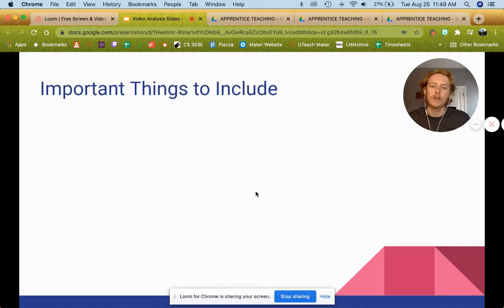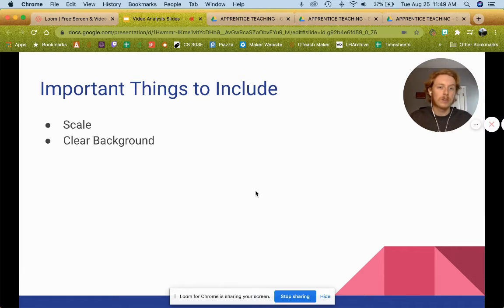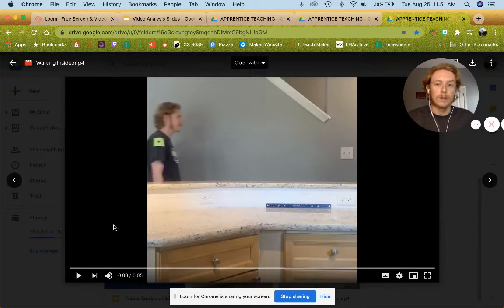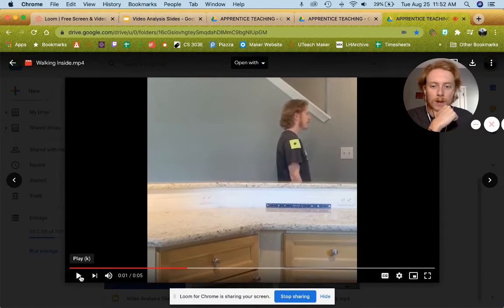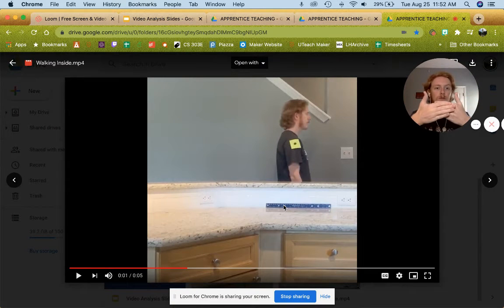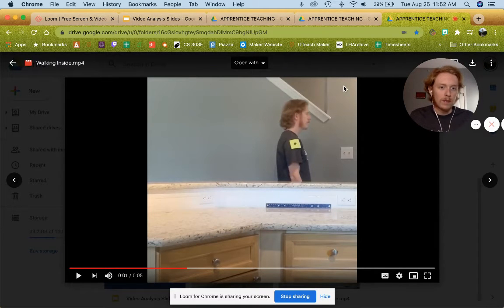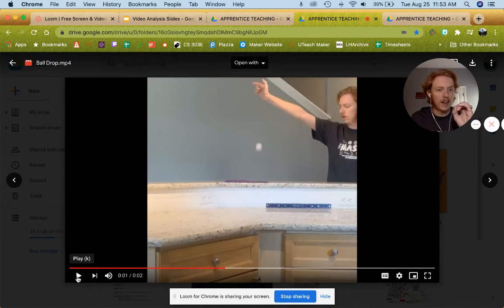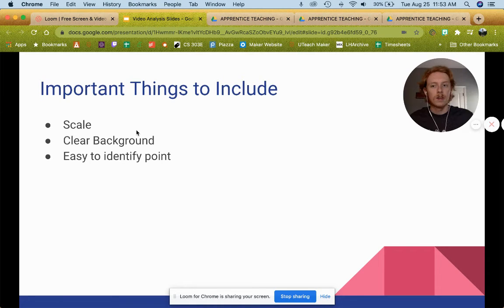Video Analysis Part 1 - Filming a Video